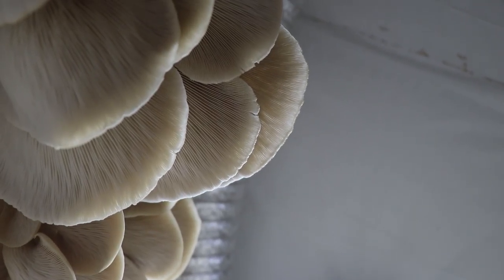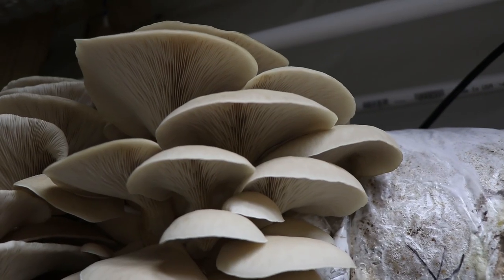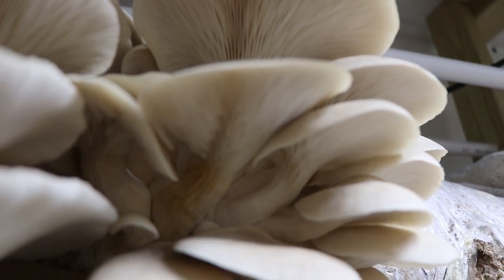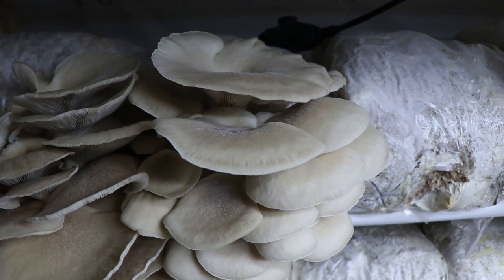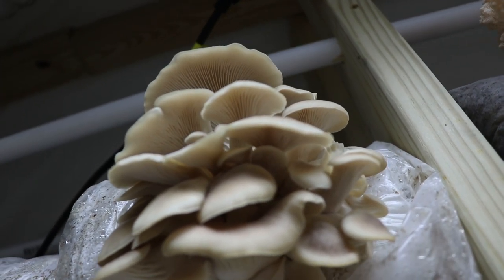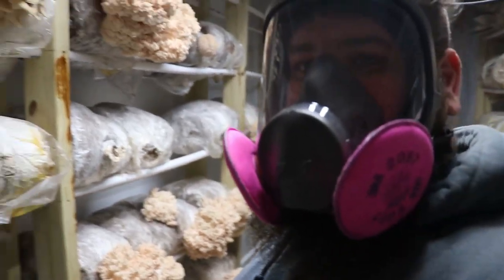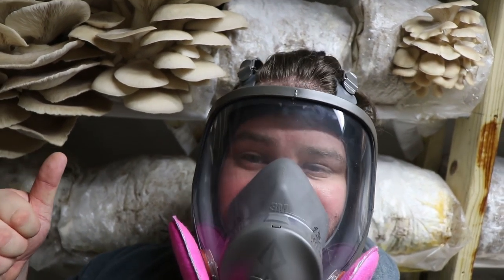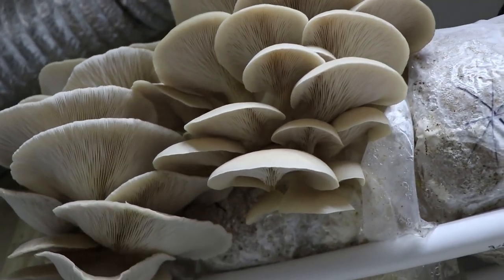Turtle Song Oyster Mushroom! The latest original strain from Mossy Creek Mushrooms! Check it out!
We have a brand new strain! Check out this video all about the new *Mossy Creek Mushrooms Original* Turtle Song Oyster!

            If you are seeking Mossy Creek Mushrooms Liquid Cultures, they are here!

House of Hydro: Free sets of replacement discs!

        We post extra content all the time on our other social platforms!